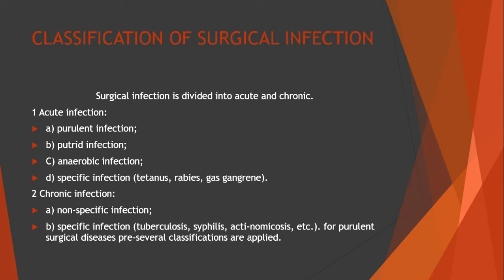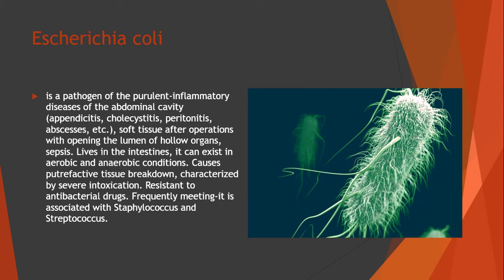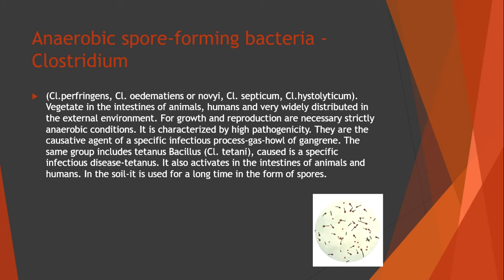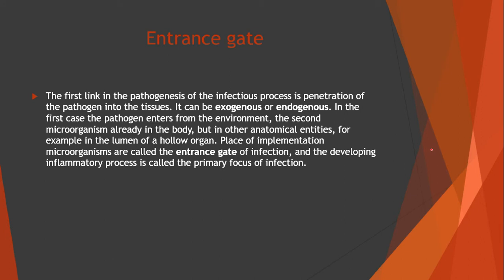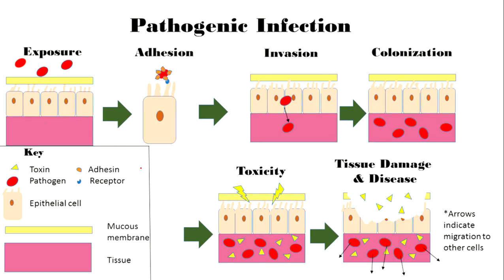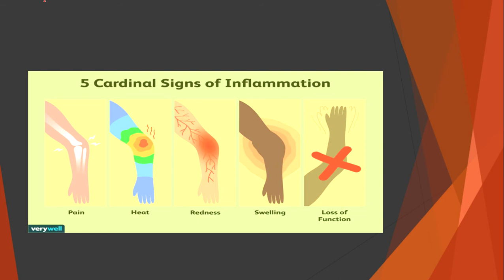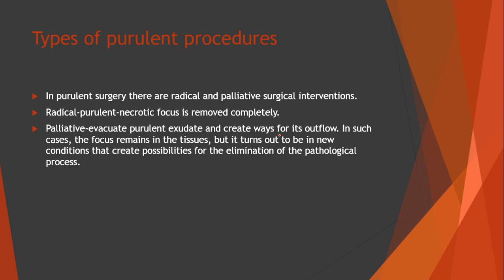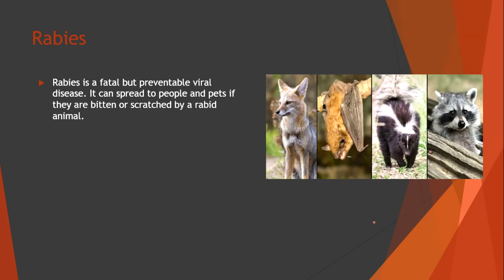General principles of surgical infection Lecture №11